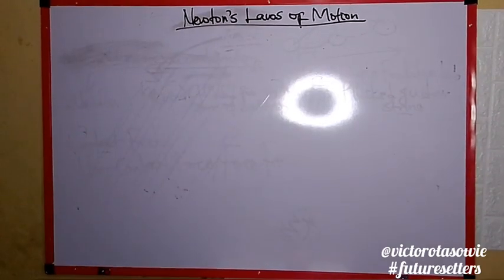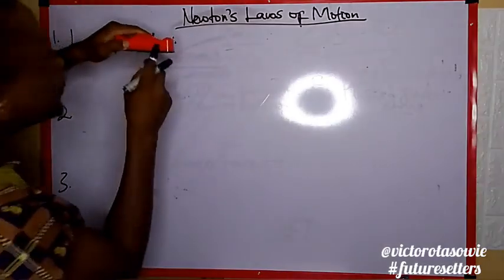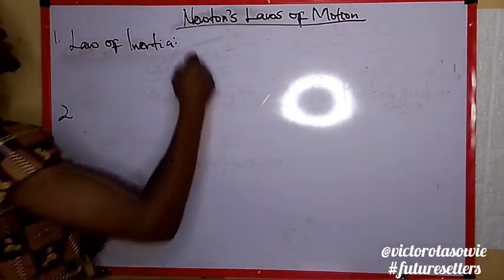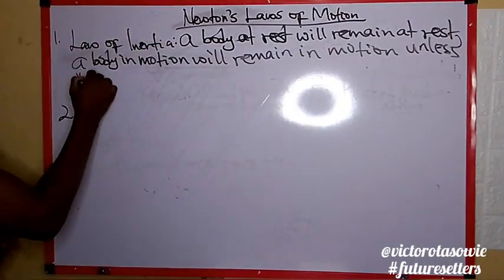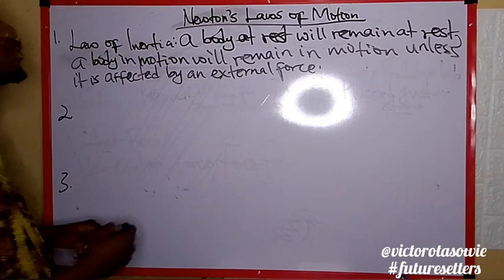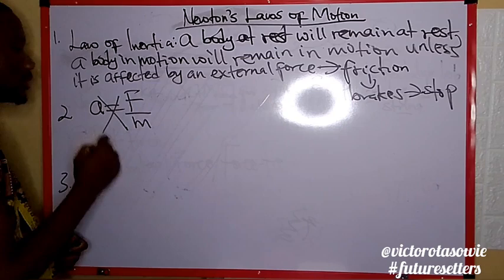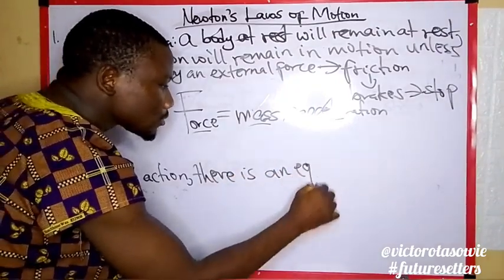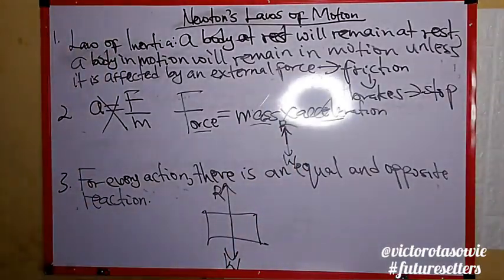NEWTON'S LAWS OF MOTION II VICTOR OTASOWIE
Let's demystify NEWTON'S LAWS OF MOTION together